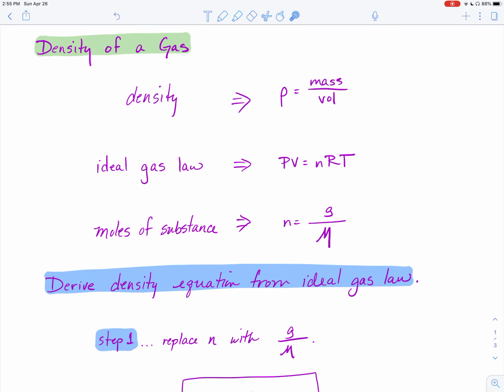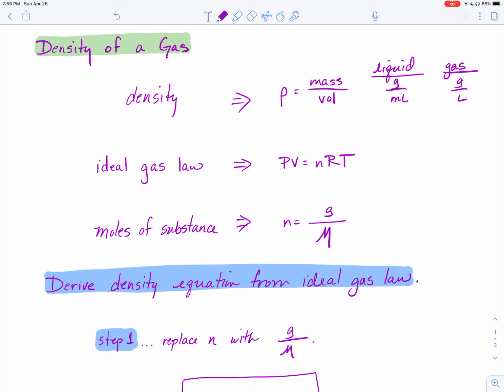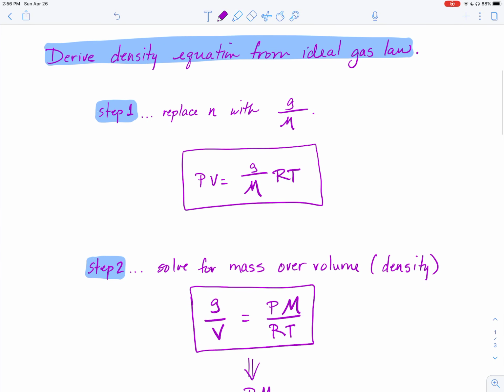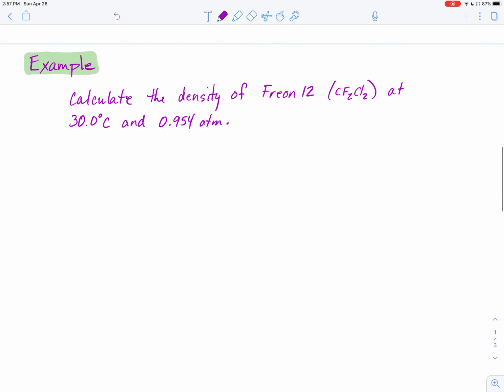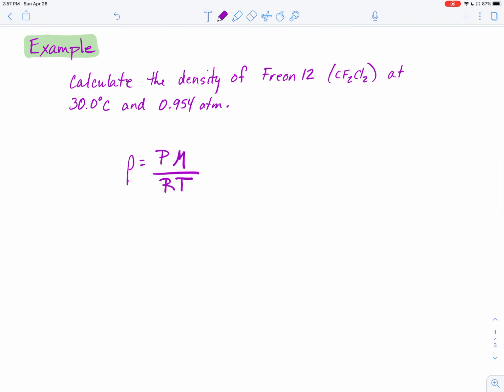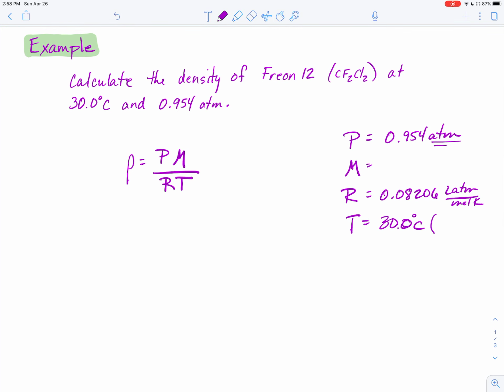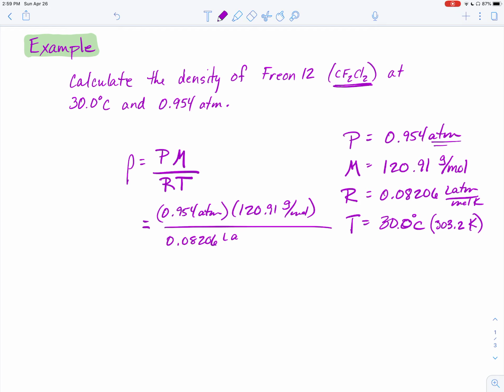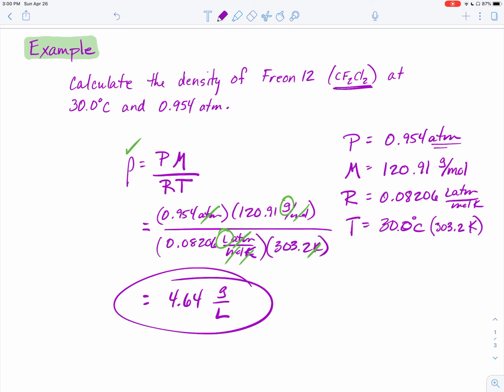Chapter 9 | Density of a Gas